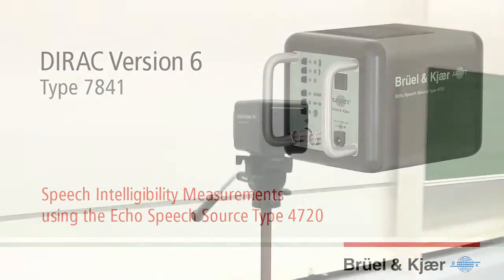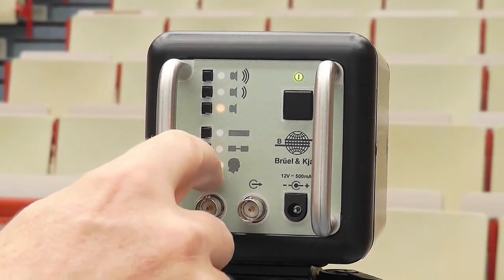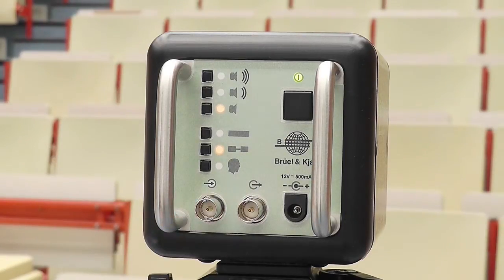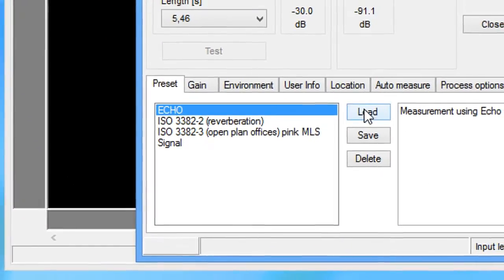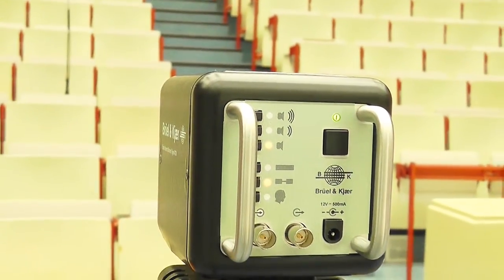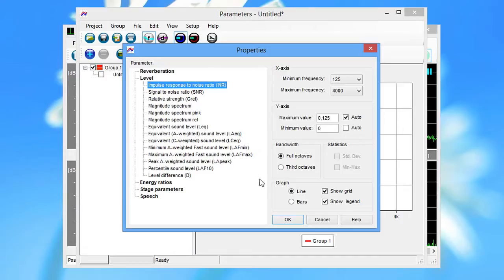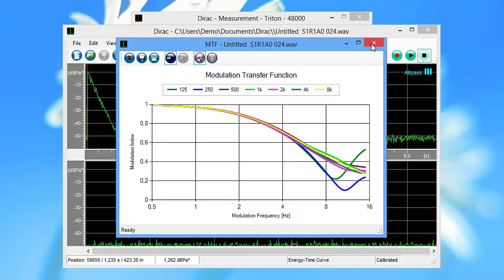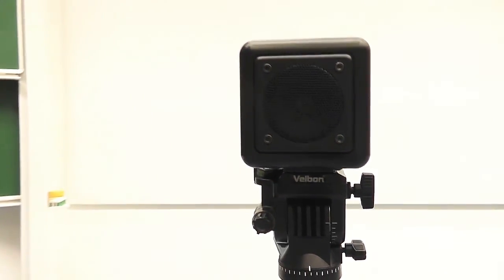DIRAC 6 – Echo Speech Source – Brüel & Kjær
Measuring room acoustics

DIRAC Room Acoustics Software Type 7841 is used for measuring a wide range of room acoustical parameters. Based on the measurement and analysis of impulse responses, DIRAC supports a variety of measurement configurations.

Survey measurements are easily carried out using a small impulsive sound source, such as a blank pistol or even a balloon.

Speech intelligibility measurements can be carried out in compliance with the IEC 60268-16 standard, for male and female voices, through an artificial mouth-directional loudspeaker sound source or through direct injection into a sound system, taking into account the impact of background noise.

With the introduction of DIRAC 6 and the Echo Speech Source Type 4720, speech intelligibility measurements can be performed quickly and easily. The Echo delivers a calibrated signal that is used by DIRAC to calculate different speech intelligibility parameters. The Echo / DIRAC combination also performs well with high levels of background noise.

DIRAC is a valuable tool not only for field and laboratory acoustics engineers, but also for researchers and educational institutions. It has many uses, including measurement of acoustics within any room, hall or space. Users can compare the acoustics of one room with another, validate sound systems and perform scale model measurements.

Brüel & Kjær is the sole worldwide distributor of DIRAC, an acoustics measurement software tool, developed by Acoustics Engineering.